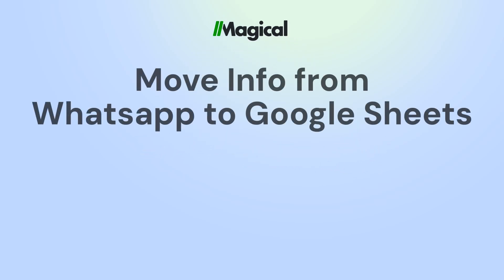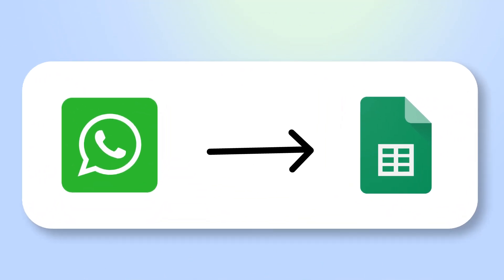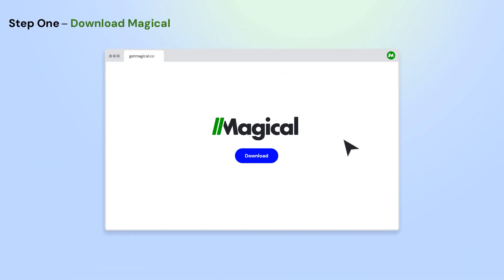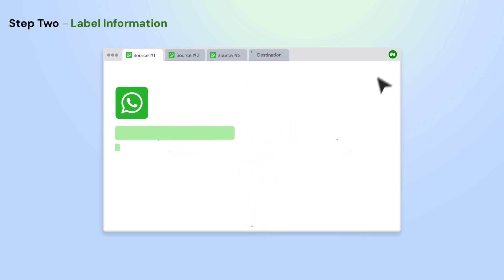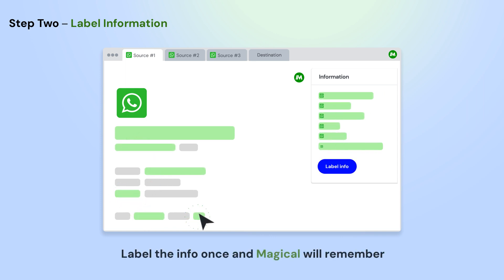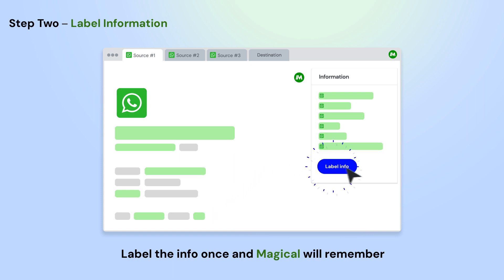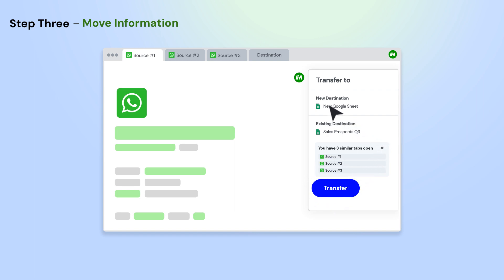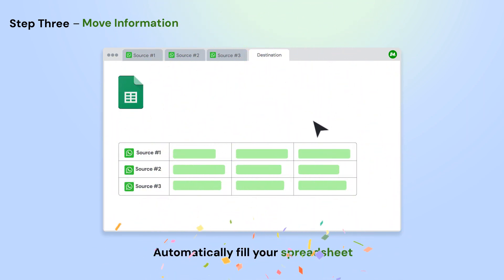How to Scrape WhatsApp to Google Sheets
Want to scrape WhatsApp to Google Sheets with no code or integrations? You can do it with Magical!